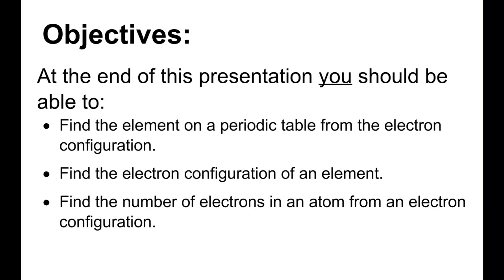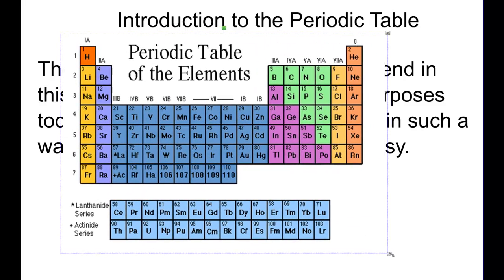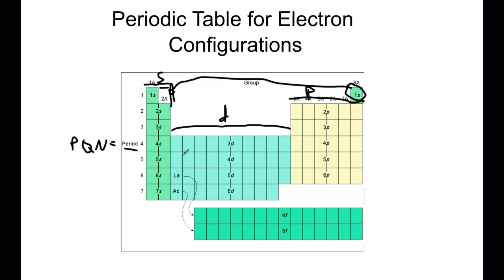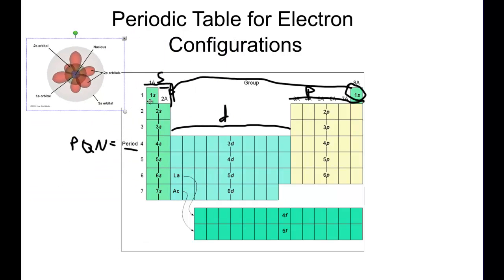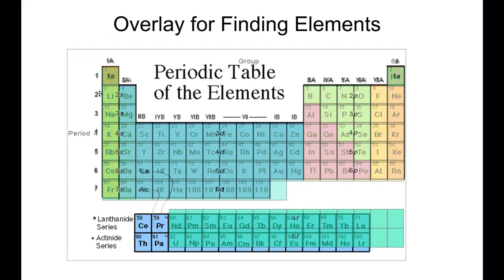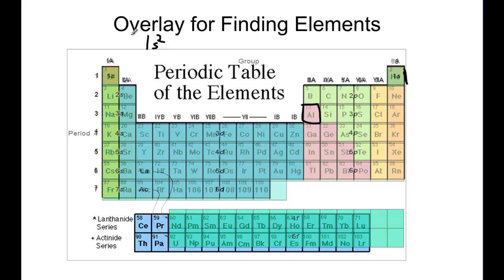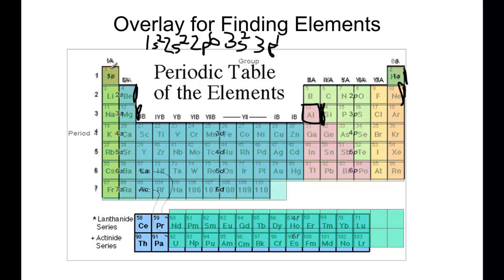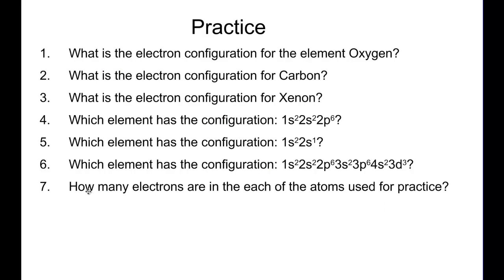Mr. Walker's Chemistry - Electron Configurations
A video detailing how to create an electron configuration with heavy emphasis on using the periodic table as an aid.